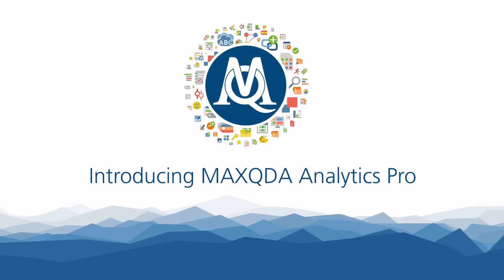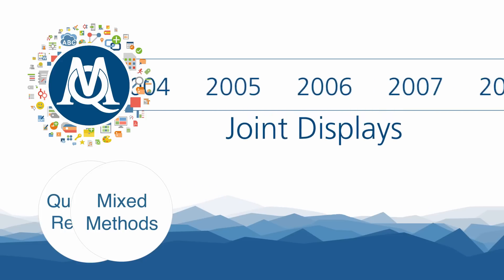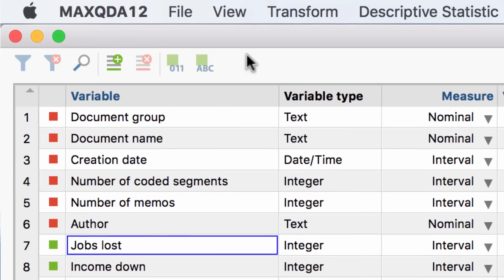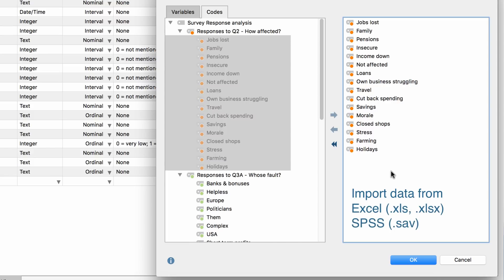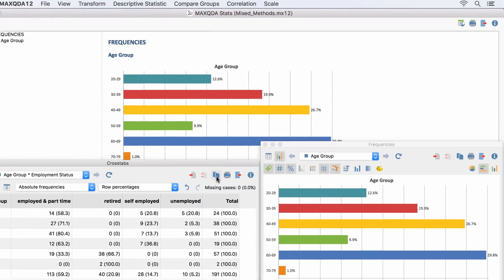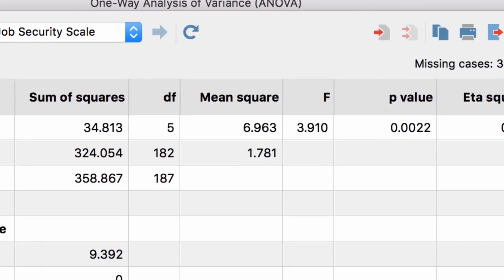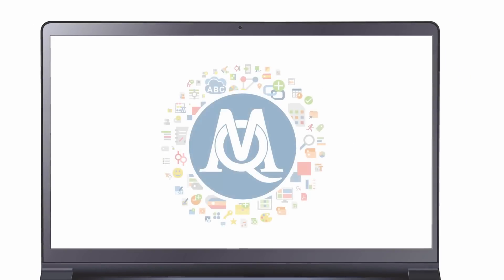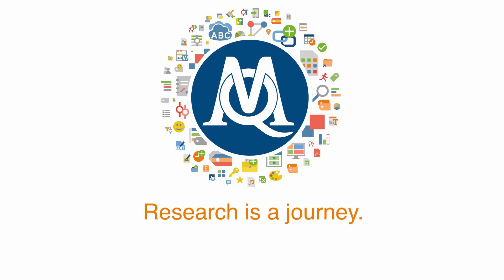Introducing MAXQDA Analytics Pro (Windows & Mac)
The newest product for qualitative and mixed methods research from VERBI Software: MAXQDA Analytics Pro equips you with a large range of tools for statistical evaluation.

This makes it possible to seamlessly quantify your qualitative data and to enrich your analysis with evidence and plausibility. Statistically analyze your qualitative data in MAXQDA or import and connect your data with data sets from Excel, SPSS or other statistic software tools.